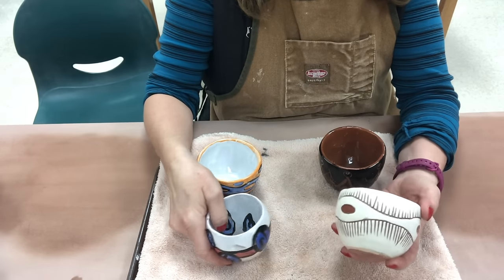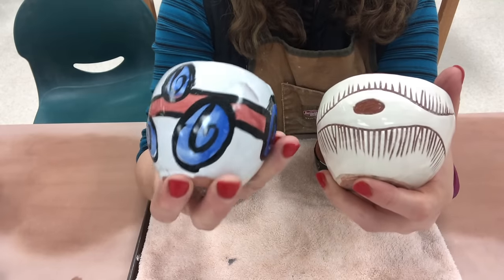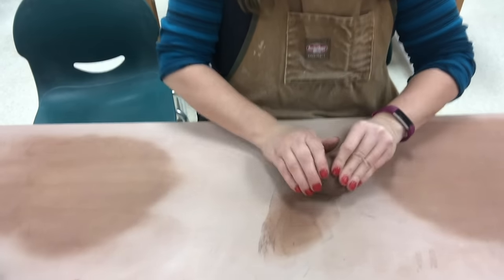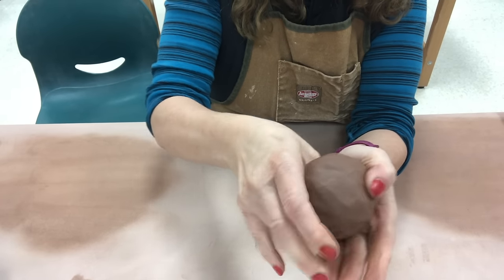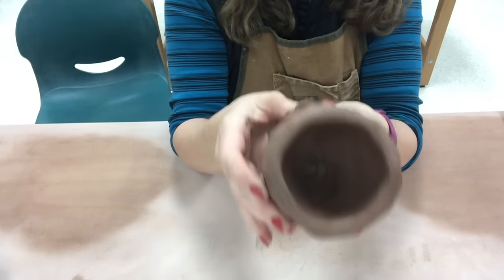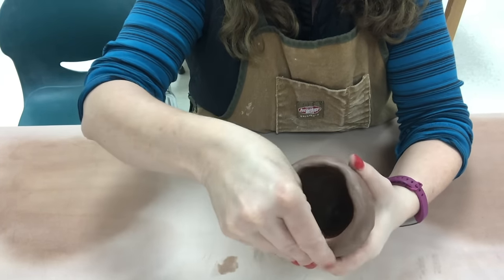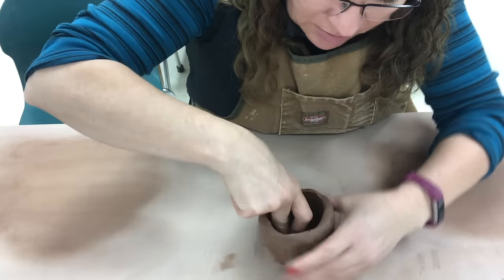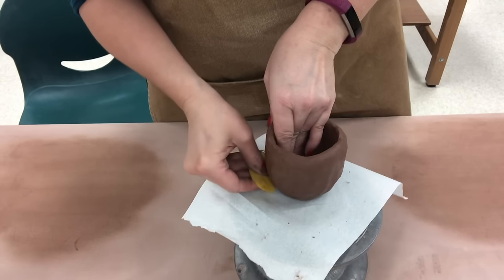Pinch Pot Cup Forms Day 1- A Ceramics I Exercise for Beginners in Clay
This video is a new version of my old Ceramics I pinch video.  It solves several problems kids encountered throughout the years, and I try to address those to prevent it. I made this video for my Ceramics I students at Mason High School.  This is the first exercise (non-graded)  that the kids do in clay for their semester Ceramics I class. They are learning and building skills they will use throughout the semester. They learn pinching, cleaning, underglazing, sgraffito carving, majolica glazing, and dip glazing for this exercise.

The handout I use in the video can be found I just ask that it not be taken and used and sold by anyone.

For the great tools I used in the video check out this link to a live Googledoc I continually update with lots of my favorite tools on Amazon using my associate links!

Here is a list of a playlist of all the videos in this pinch cup exercise:

Students begin with a ball for this project, insert a thumb, and pinch between the thumb and fingers of the same hand.  I emphasize to them that they should be doing the pinching while holding it in their hand as opposed to setting it on the table and pinching.  The reason to avoid setting it on the table is that the pinch forms tend to flatten on the bottom and go really wide- more wide than they want them.  I emphasize that they need to watch the thickness of the walls and the base- and they have to keep them the same thickness… to avoid a thick bottom which could potentially explode!  I show them how they can use a little rib for some quick preliminary clean up if they have time on the first day.

We are using a hunk of clay about the size of their fists and mine was 1 1/8lb of clay, but you can use any size you desire.  It fluctuates among each person as to how big they want to make theirs!   The key is that you are still able to pinch your index and middle fingers to the thumb in the middle.  If you can't reach all the way to the middle, I recommend a tad bit smaller.   I describe it as "fist sized" for my students as well... it helps them to create a piece more fitting to their grip.  Such as, a football player with big hands will have a bigger ball to pinch than the 5' little freshman girl!   Maybe start with a pound ball, and see how that fits your hand.   Honestly, many of my students have a very difficult time when I give them measurements in inches or centimeters.  They just can't visualize it and things go terribly wrong... that's when I started calling it as "thick as a pinky"= TRANSLATE that to 3/8" - 1/2" in thickness!

We are using Standard 103 for this exercise. It is lowfire and grogless red earthenware. It can be sponged- unlike groggy clay.

Check out the next video in this series to show the second day:  (I will add when it is posted)

Here is a playlist of all the videos for the Ceramics II (slightly more advanced) pinch cups

I am a public high school ceramics teacher at William Mason High School in Mason, Ohio.  (Mason is currently the largest high school in Ohio!)  As a potter, I have been working in clay for over 30 years, and  I have been teaching for over 28 years, the past 20 have been specifically teaching high school ceramics.  I love what I do!  I have my own studio in my home basement, where I work on my personal pottery for my Etsy site;